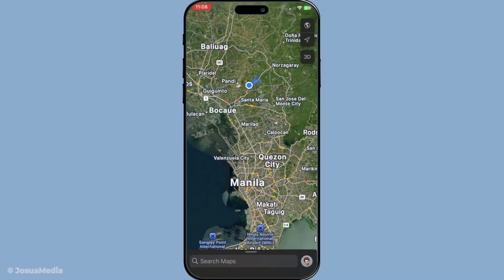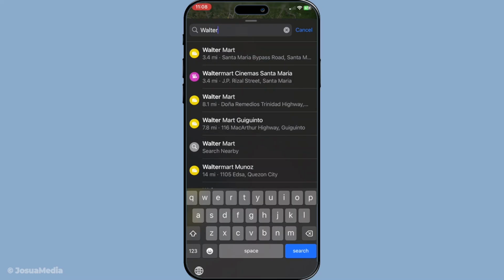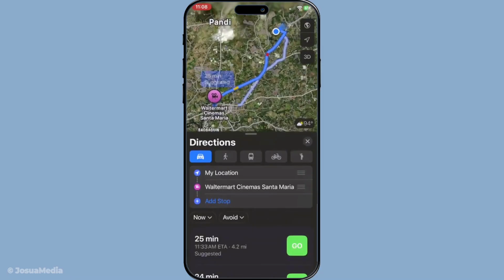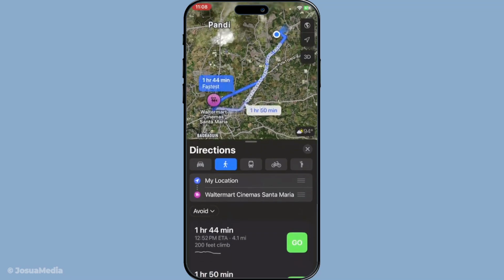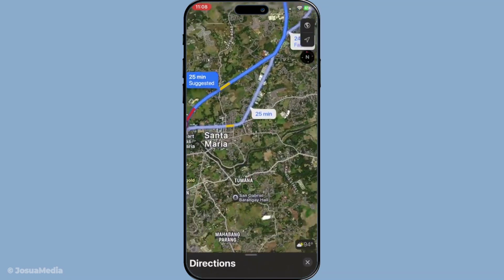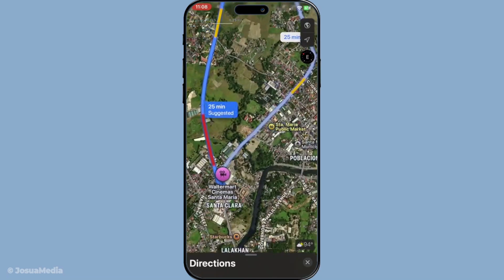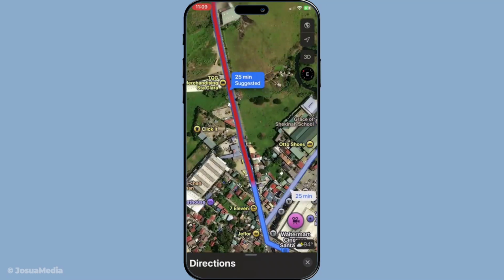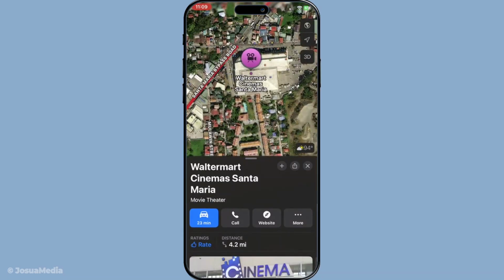How To Use Apple Maps (Easy) (2025 Guide)